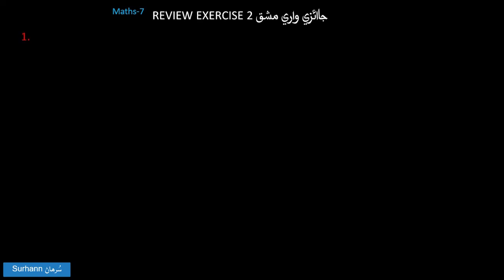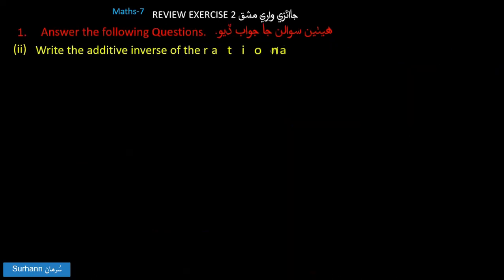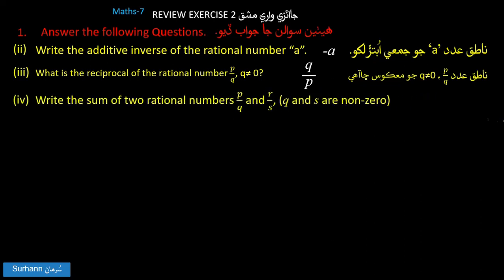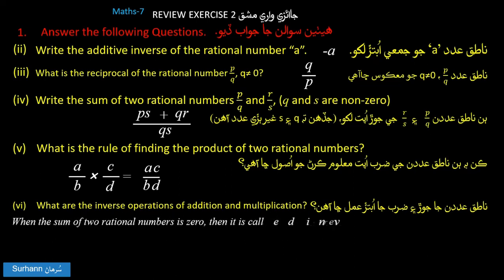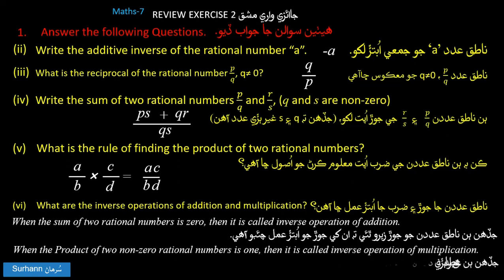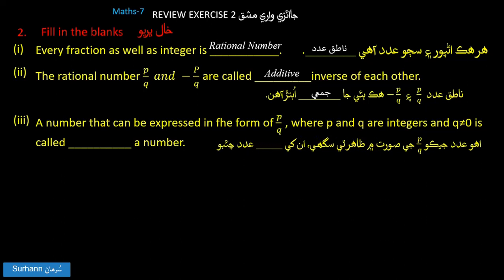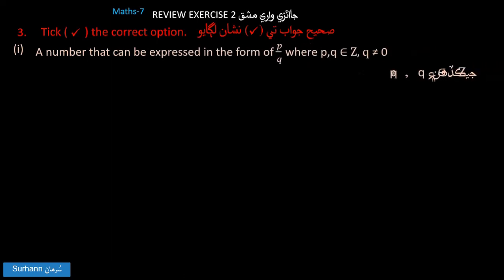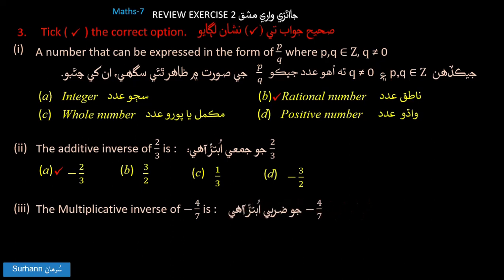Review Exercise 2 - Maths7 - Unit 2 - Problem 1 to 5 - Sindh Text Book Hyderabad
Educational video Mathematics class seven Sindh Text Book